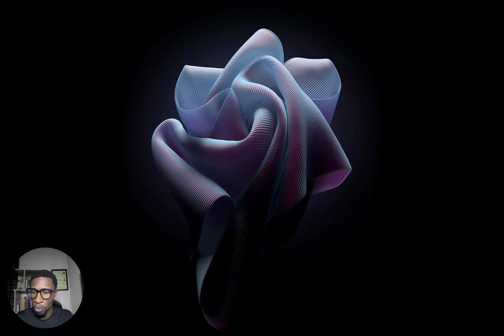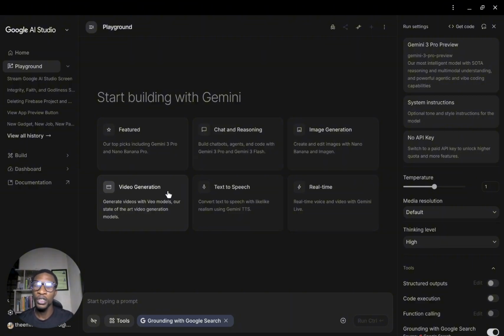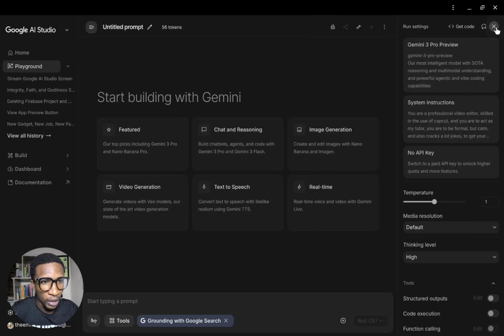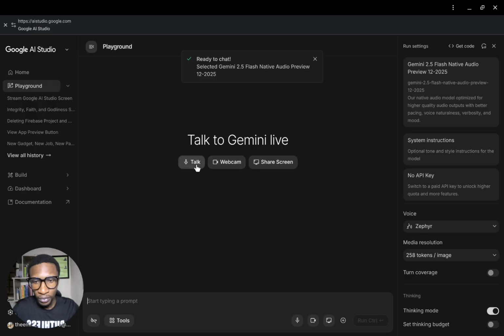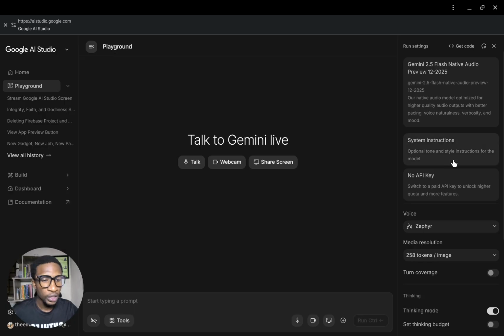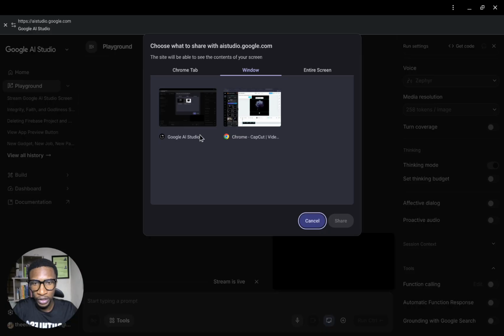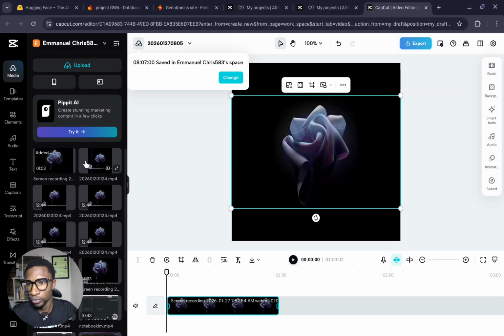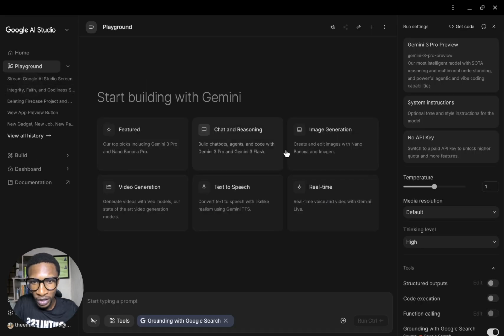Not a click bait.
In this 14minutes tutorial,  I break down tips, and processes, of how to use Google Ai studio, for personal works, for learning,  and on screen guide, whenever you are stuck.